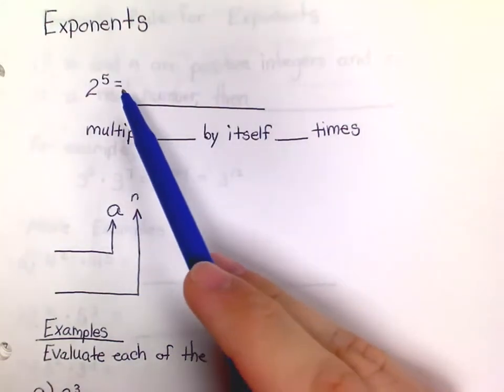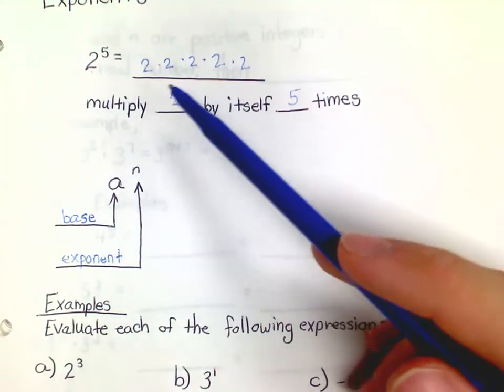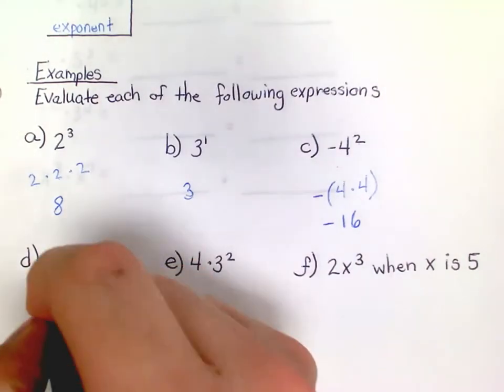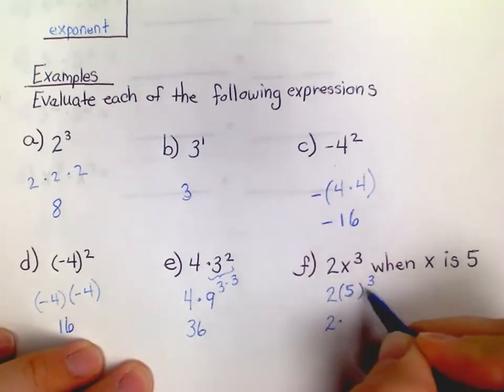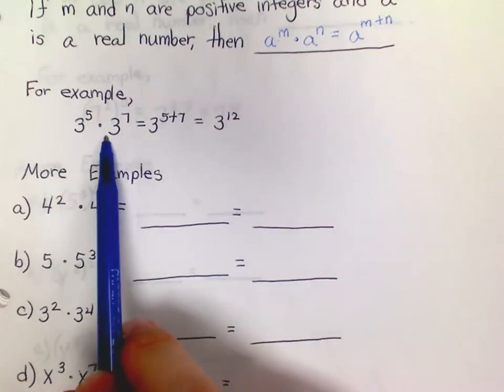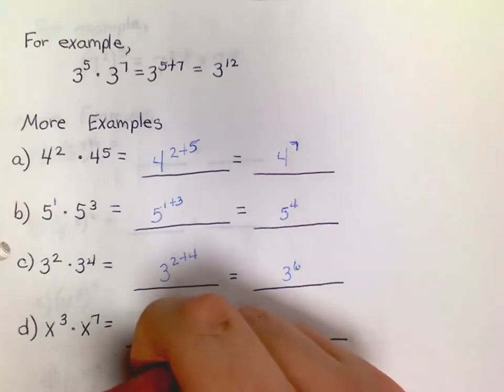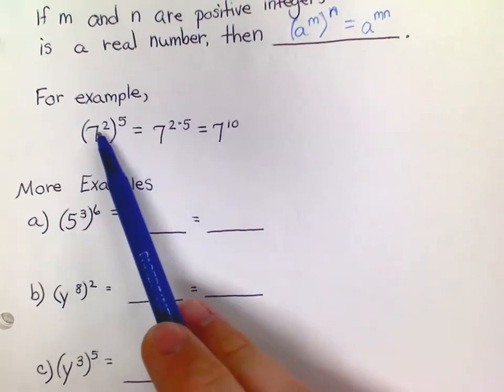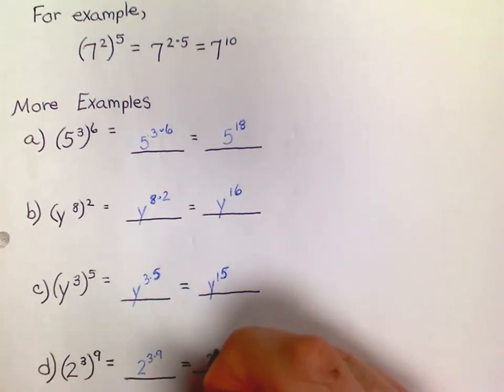Exponents, Part I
A discussion on exponents, the product rule of exponents, and the power rule of exponents.